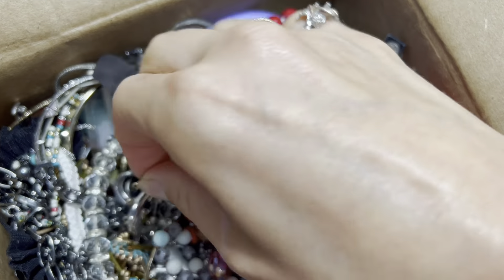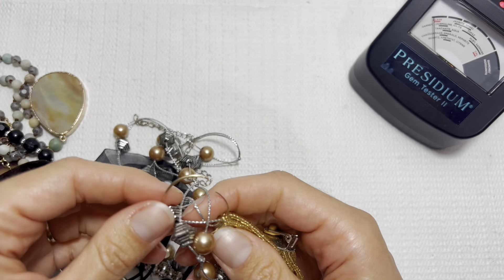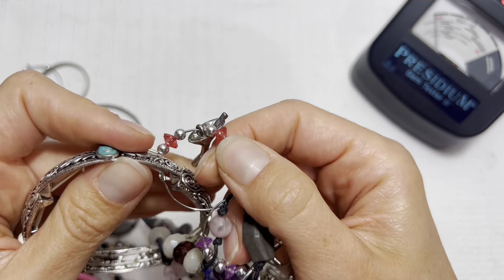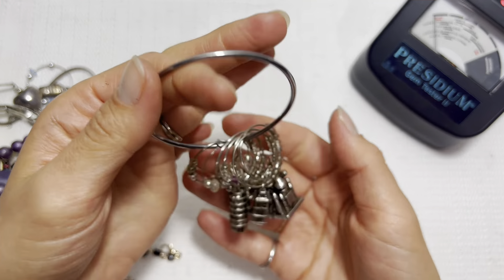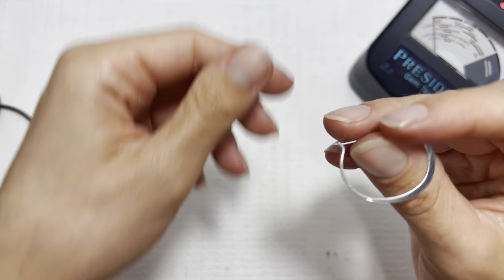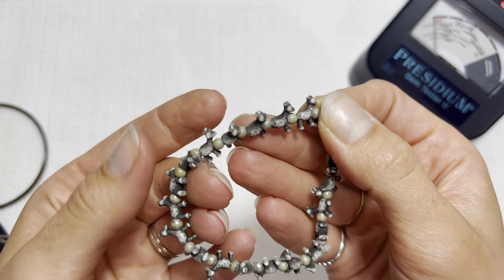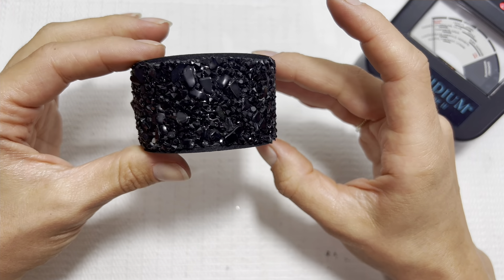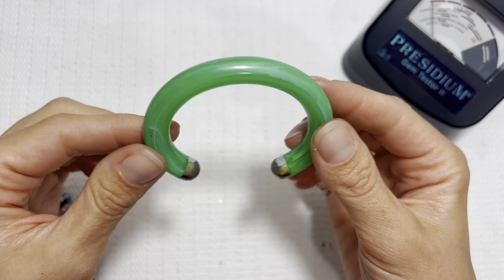Dreamy Aquamarine, TOUS Scores and Vintage GALORE! Goodwill Bluebox Mystery Jewelry UNBOXING!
When?

Reselling tools?

Hey I'm Beth! Thank you for stopping by my channel. I am a stay at home mom to three babies. Reselling started as a hobby and has become a part time job but a job that I fell in love with. Reselling also helps me do my part with helping our planet have less textile waste with resalable jewelry, clothing and anything else that sparkles just right. I use reusable packaging and boxes to be environmentally conscious.